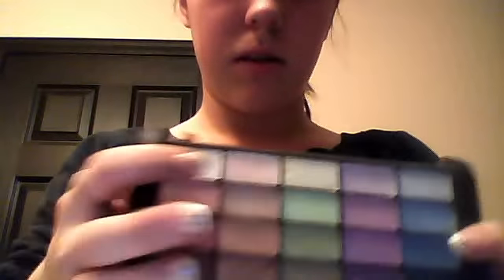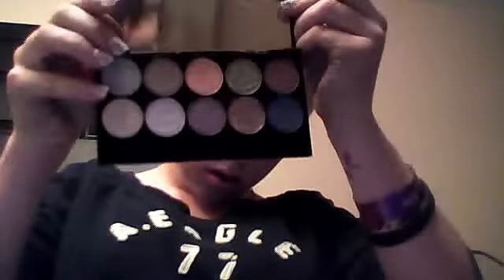brown smokey eye tutorial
products used~
icing~day to night kit/pallet
granite~by mary kay
miss den~lash booster mascara
red girl~ white eye liner
borchese~black eye liner
M.A.C~ angel frost lipstick